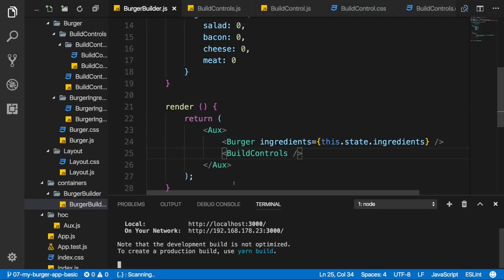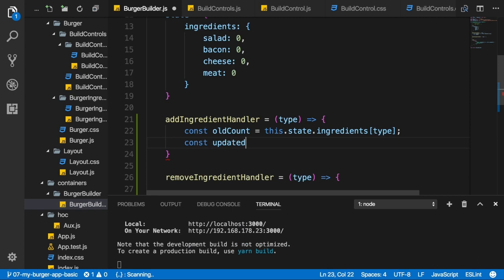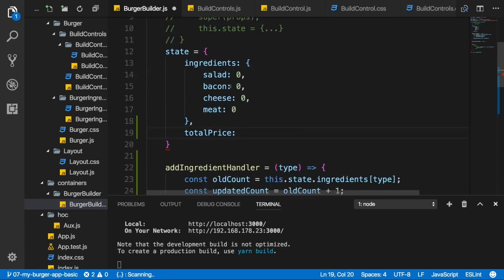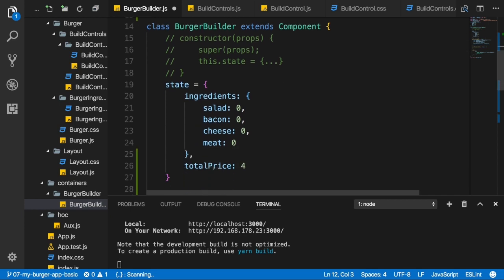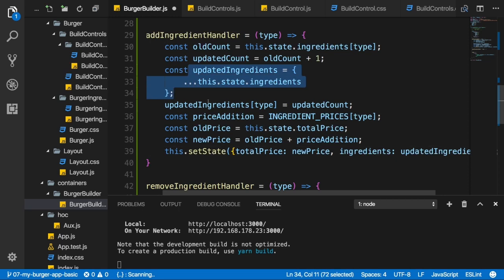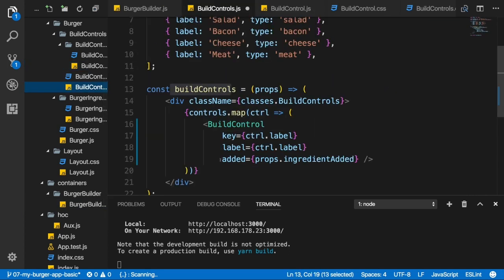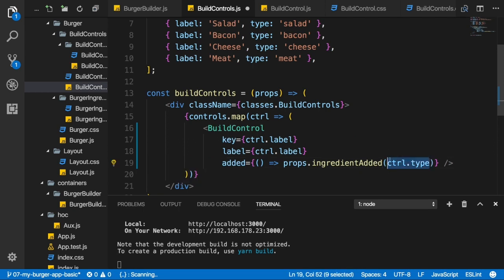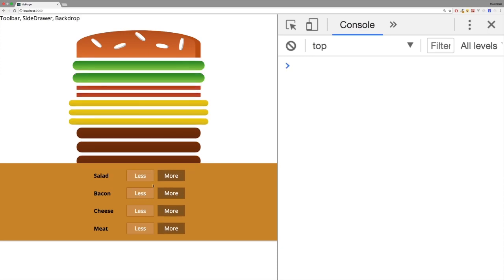burger app basic 15 connecting state to build controls